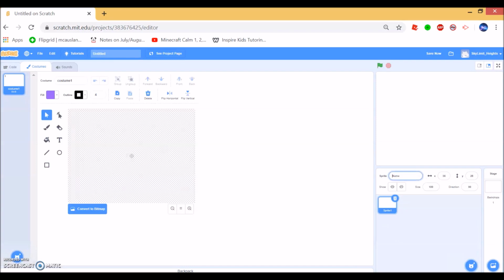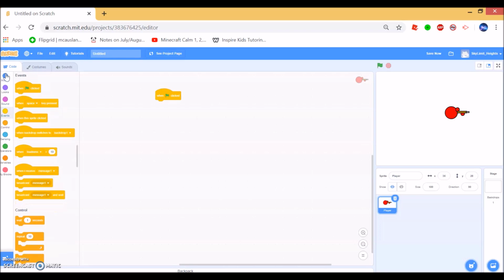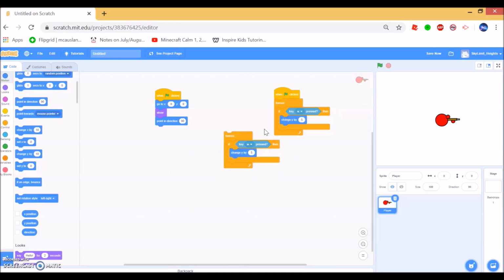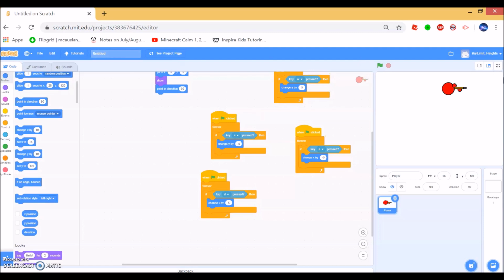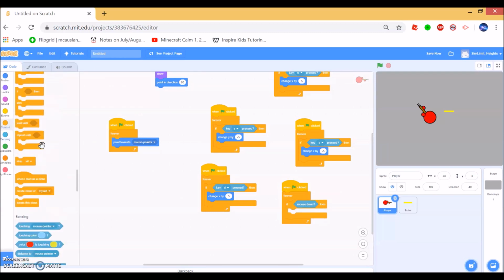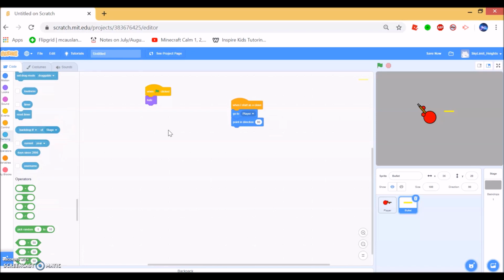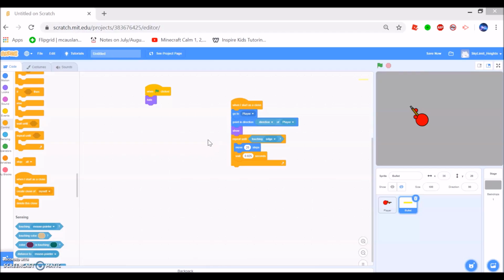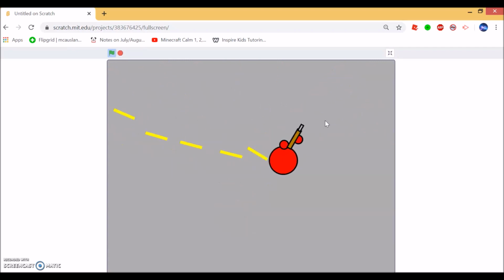Scratch Basics(Ep. 6, Pt. 1) - Zombie Shooter Basics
In today's video, I showcased a game I made a few months back and taught how to make the basics of that game. We covered how to make a player move more smoothly and also how to make a working gun that shoots bullets.

If your new to this series, please check out previous episodes.